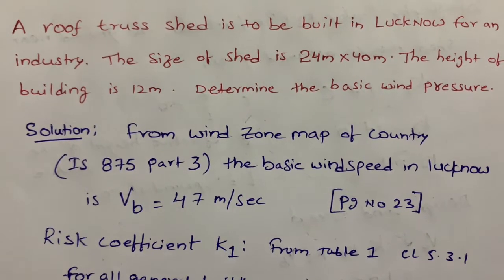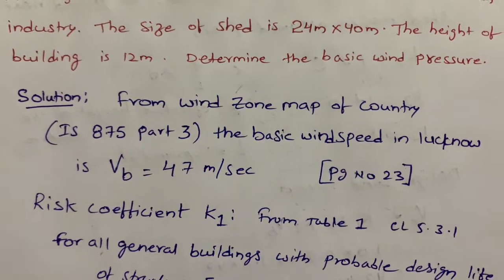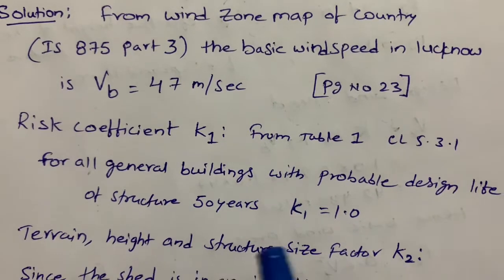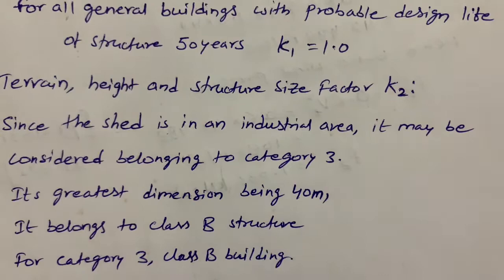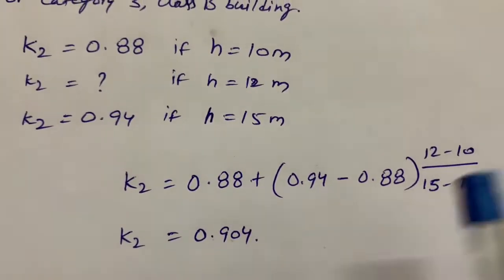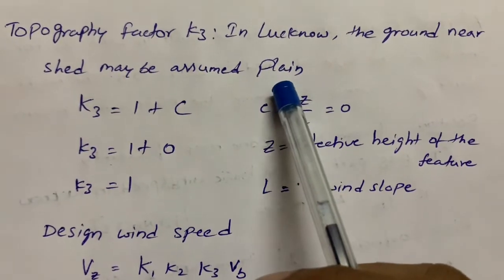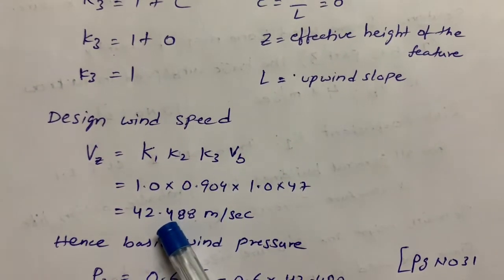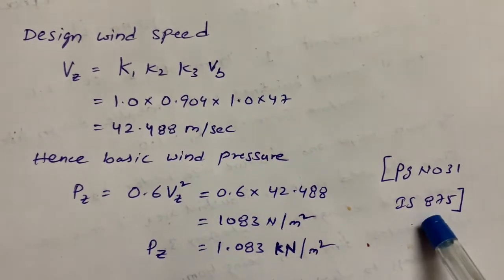Design of steel structures#Wind pressure calculation#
Design of steel structures#Wind pressure calculation#Risk coefficient#Terrain factor#Topography factor#IS 875 (Part 3)